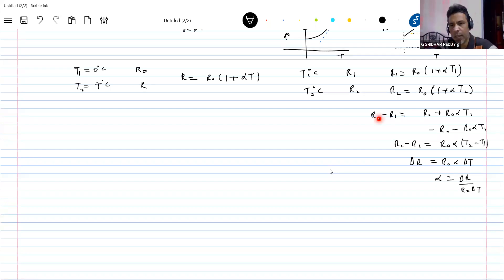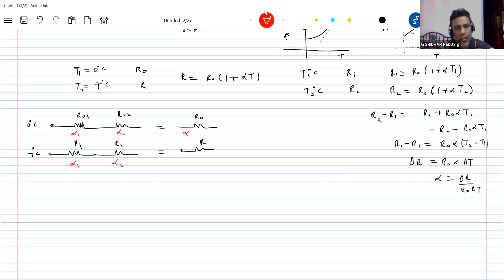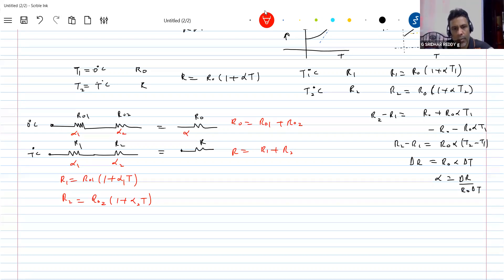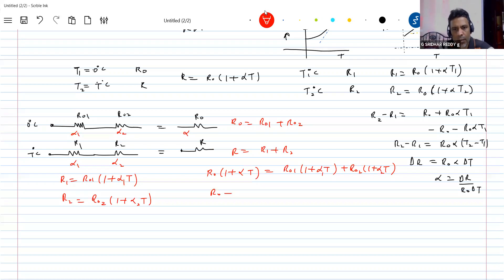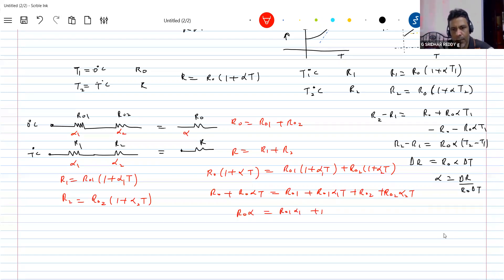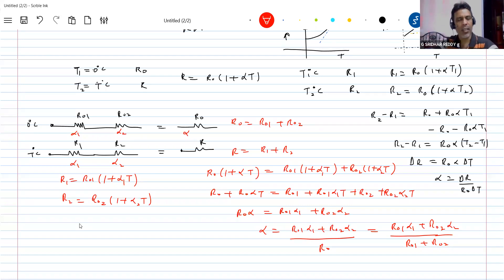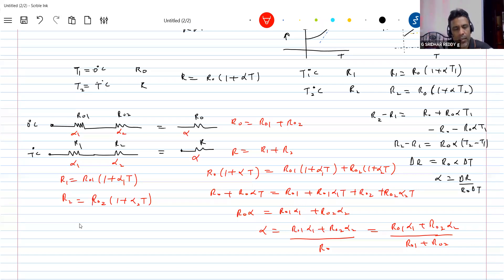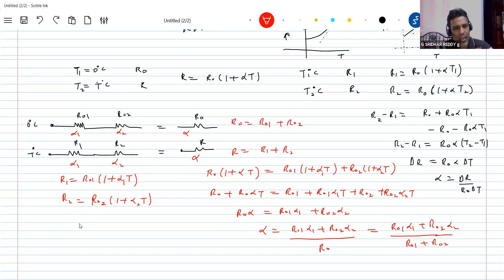2) Physics | Current Electricity| resistors in series and effect of temperature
Physics | Current Electricity | JEE Adv | resistors in  series and effect of temperature